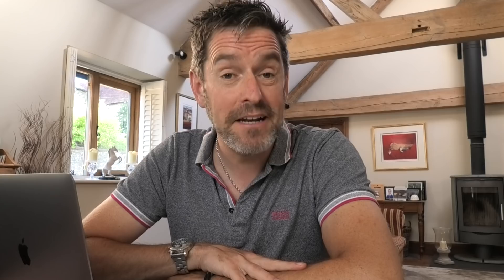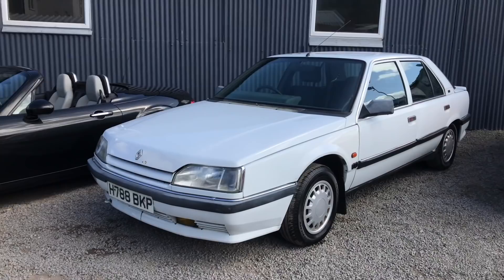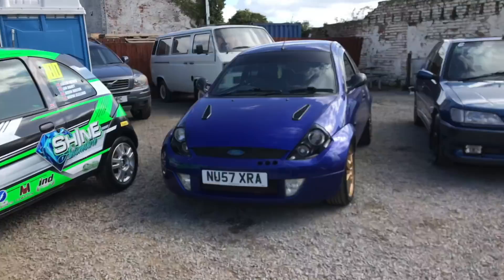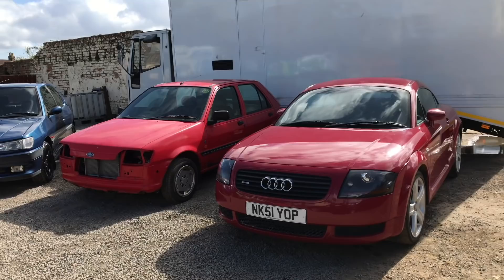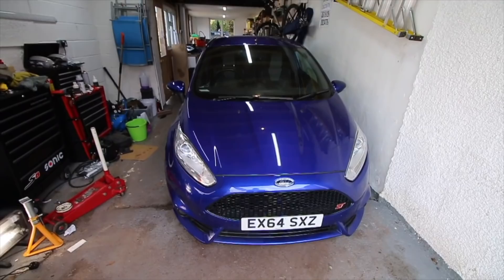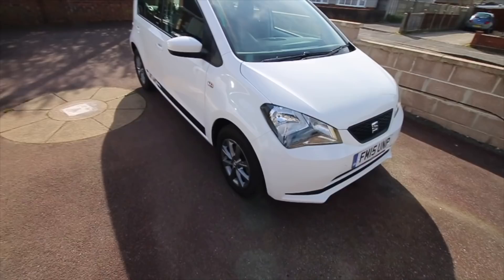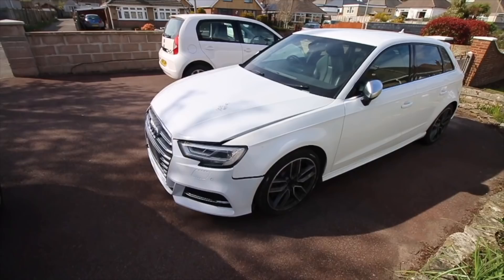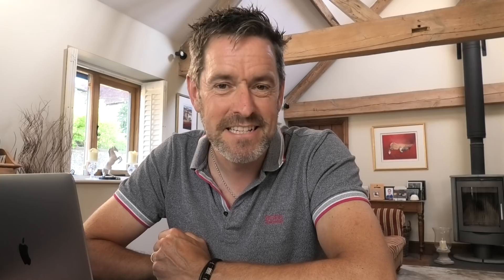Peddlerz Rides #25 - Bad Case of Car Owner Virus !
This episodes Peddlerz Pups are Dill and Bailey.

I haven't done a Carowner Virus episode for a while, so this episode has more cars in it that any I have done. First up we are going to visit the guys at Shine Automotive to look at there extensive selection of cars and projects. Head over to their channel to find out more...

Then we head to Cars with Paul to take a look at his collection. Again he has a channel for you to check out...

I finish with a treat for you. Frank and a rather lovely Triumph Street Triple.